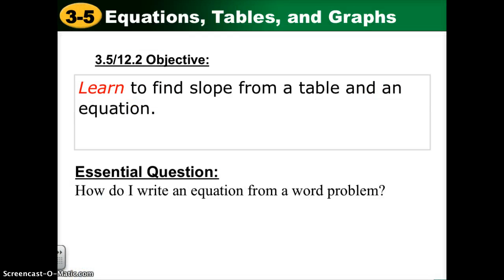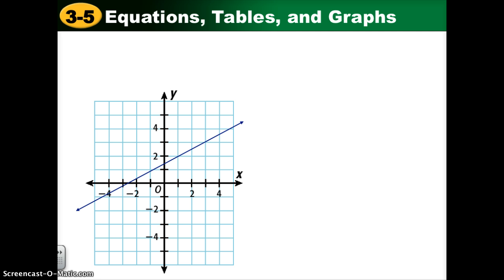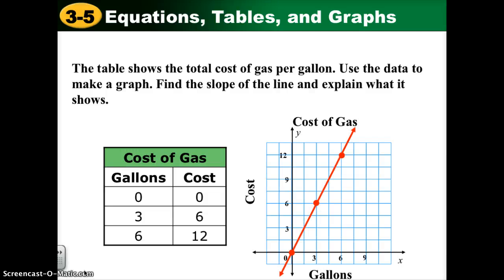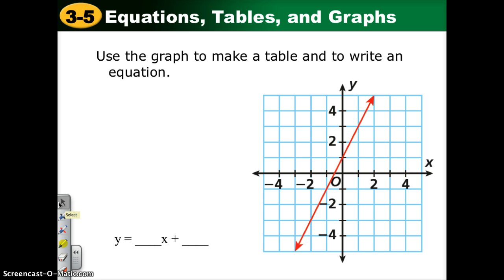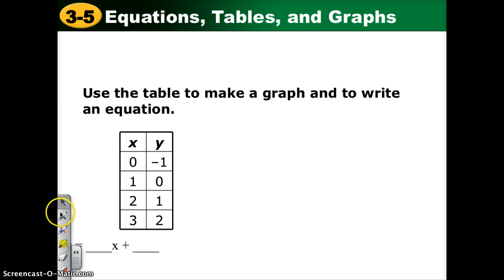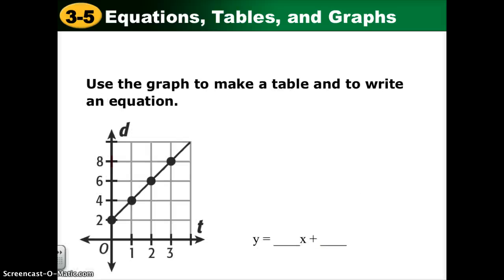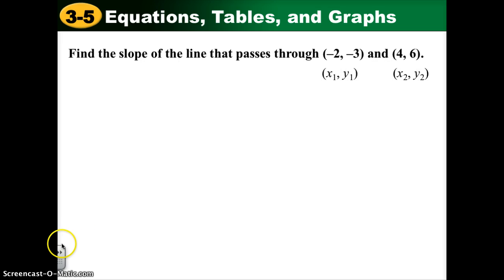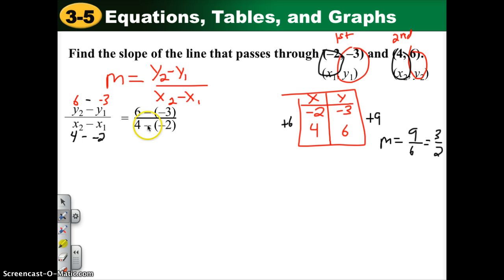3.5/12.2 Tables and Slope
3.5/12.2 Tables and Slope